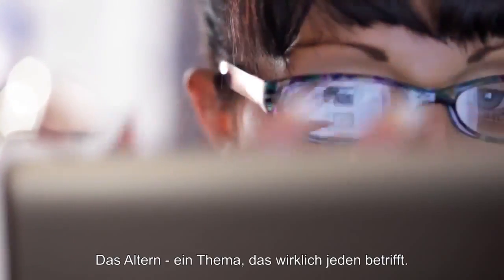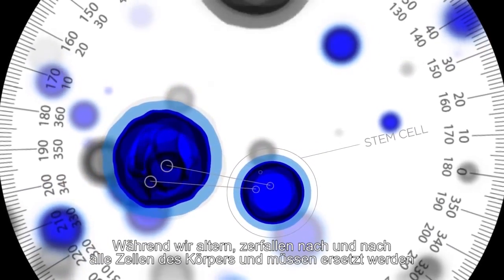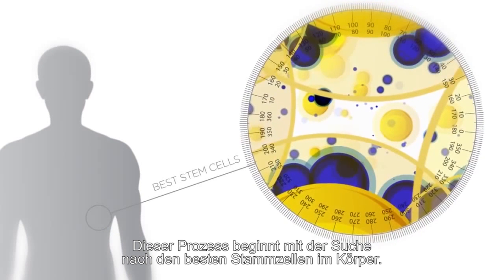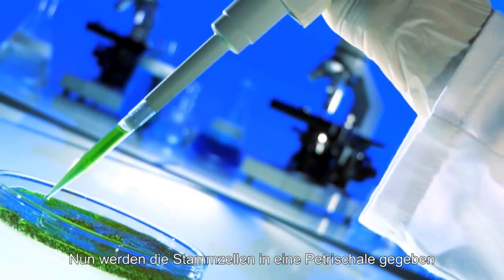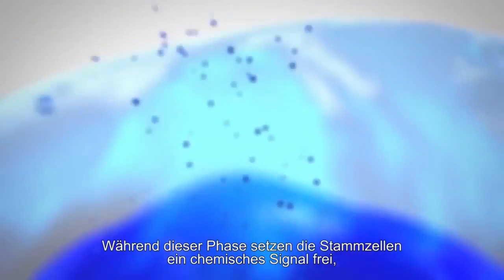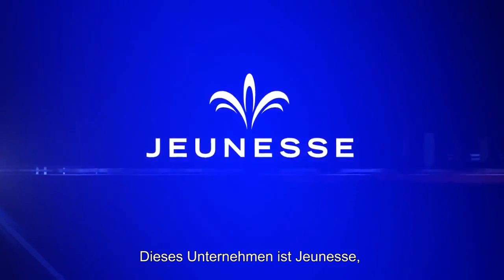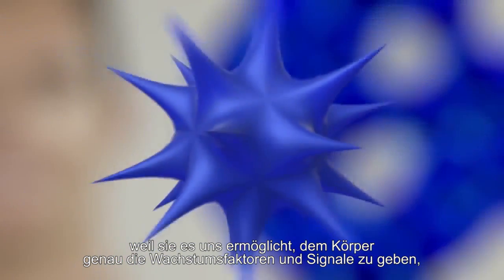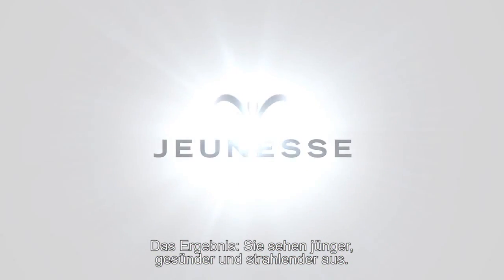LUMINESCE Stammzellen Dr. Newman Deutsch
LUMINESCE™ cellular rejuvenation serum
Ein Verjüngungsprodukt wie kein anderes. Dieses seidige Serum hat unseren größten Anteil an Wachstumsfaktor-Komplex um die Zell-Regeneration zu optimieren. Zwei Mal täglich auftragen und als Grundlage für unseren daily moisturizing complex oder advanced night repair auftragen. Lernen Sie LUMINESCE™ Stem Cell Innovation kennen.
SIZE: 15mL
Anzahl:
1
 Total: €116.31 (Plus VAT)
In den Einkaufswagen

Produkt Inhaltstoffe FAQs Gebrauch
Das LUMINESCE™ Zell-Verjüngungs-Serum erreichte mit seiner hochmodernen Technologie einen eindrucksvollen Markteinstand als das erste Anti-Aging-Produkt, das die natürlichen Fähigkeiten Ihres Körpers unterstützt, Ihre Haut zu regenerieren und zu verjüngen. Mit der exklusiven Formel aus adulten Stammzellen (Patent angemeldet), die über 200 wichtige menschliche Wachstumsfaktoren und Zell-Botenstoffe enthält, verändert das Zell-Verjüngungs-Serum sanft Ihre Haut und minimiert das Erscheinen von Plisseefältchen. Sehen Sie mithilfe dieses revolutionären Serums jünger, gesünder und strahlender aus und hauchen Sie Ihrer Haut neues Leben ein.

VORTEILE
Hilft, verfärbte und fleckige Hauttöne auszugleichen
Verleiht der Haut einen jugendlichen Glanz
Mindert das Auftreten von Plisseefältchen
Spendet der Haut neues Kollagen und Elastin
Erhält die glatte Struktur der Haut
Füllt die hauteigenen Proteinspeicher, um ein jugendliches, straffes Aussehen zu erhalten
100% natürlich, hypoallergen und parabenfrei

*Diese Aussagen wurden nicht durch die US-amerikanische Lebens- und Arzneimittelbehörde (Food and Drug Administration) überprüft. Diese Produkte sind weder als Diagnose-, Behandlungs- oder Heilmittel, noch als Präventivmaßnahme für Krankheiten geeignet.